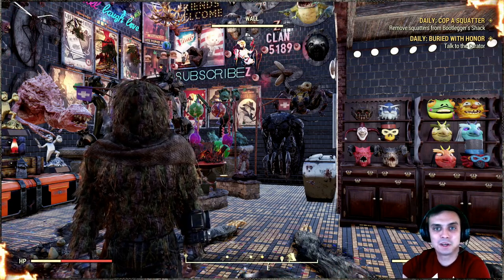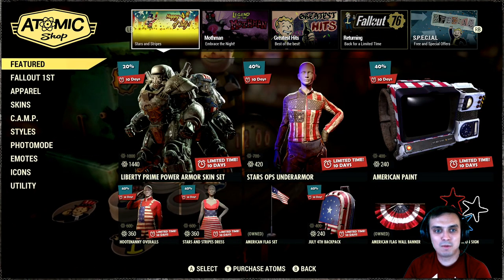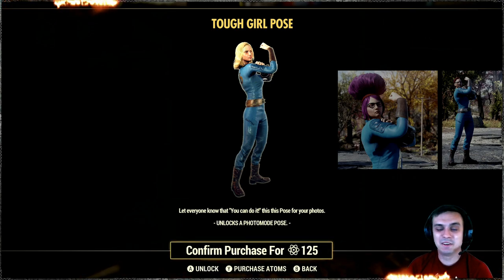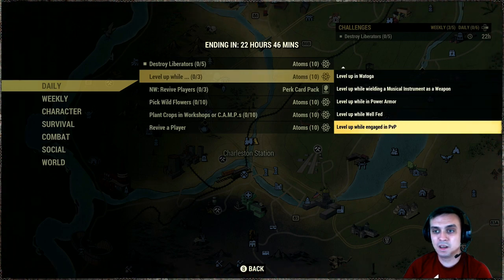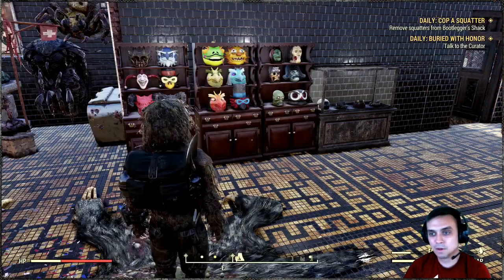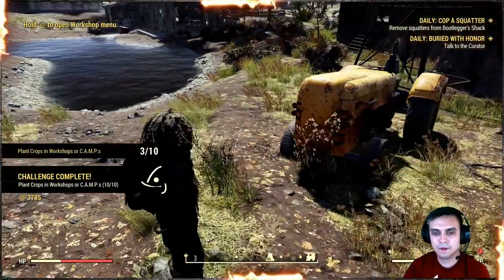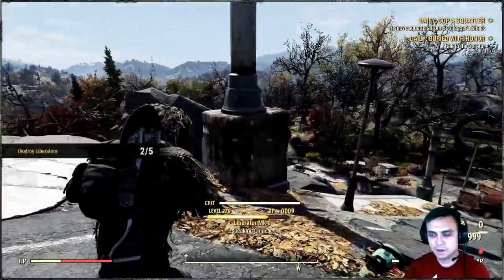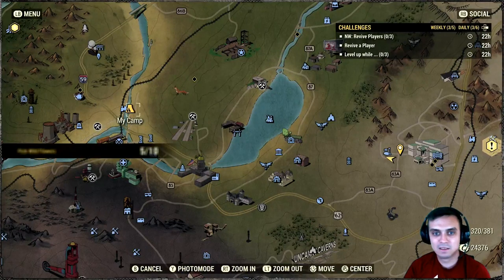Fallout 76 Atomic Shop Offers Samurai Outfit & A Pose!